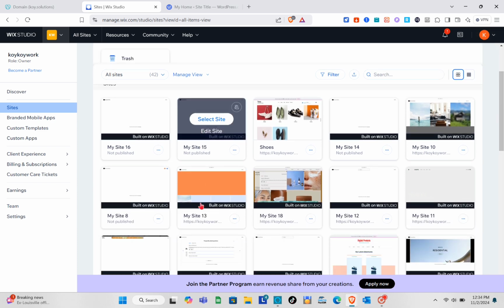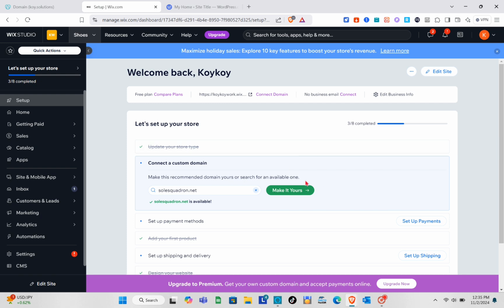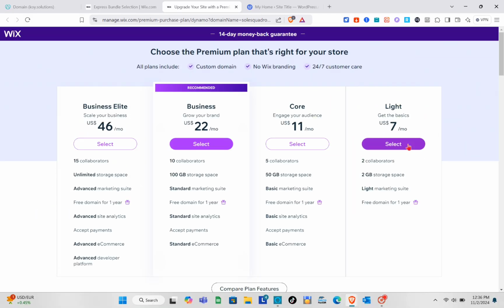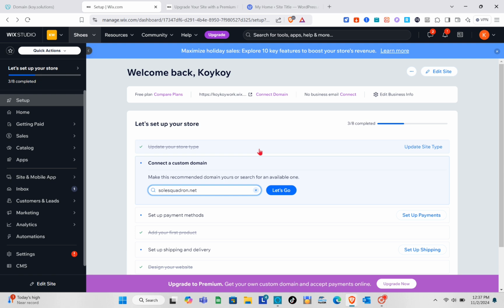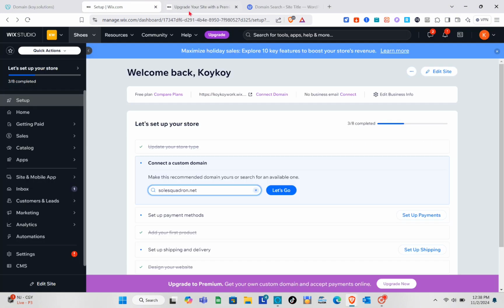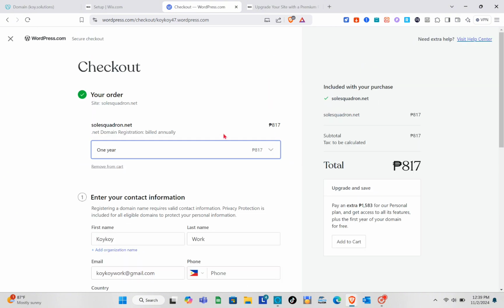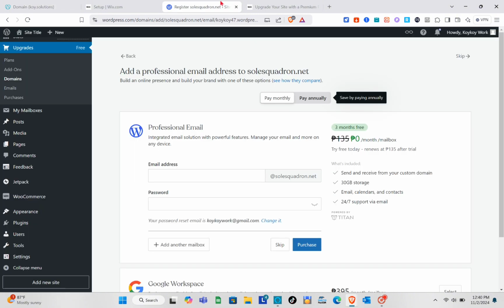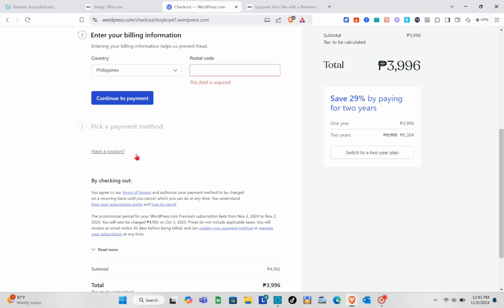How To Connect Wix To WordPress (Full Guide)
Learn how to connect Wix to WordPress with this full guide! Follow the step-by-step instructions to seamlessly integrate your websites for a seamless user experience.